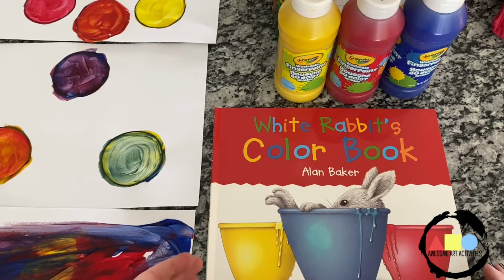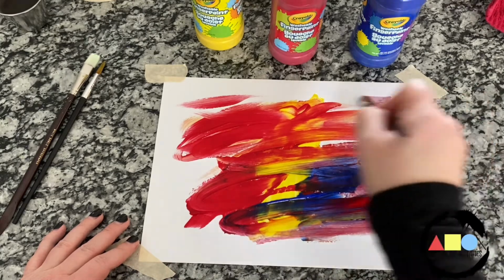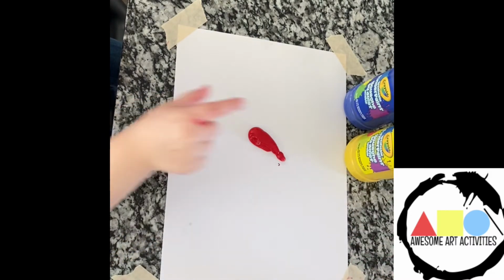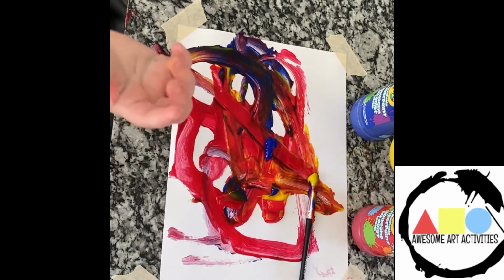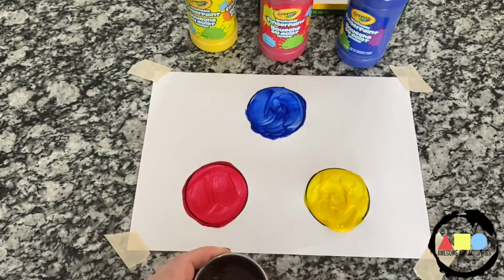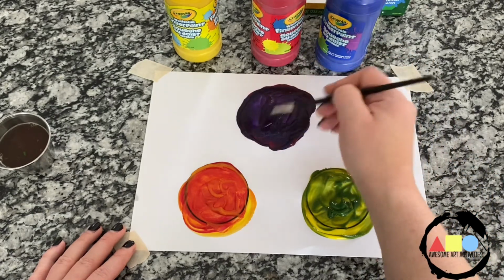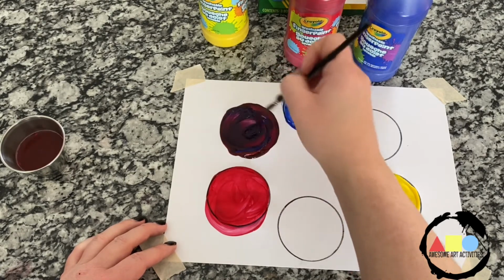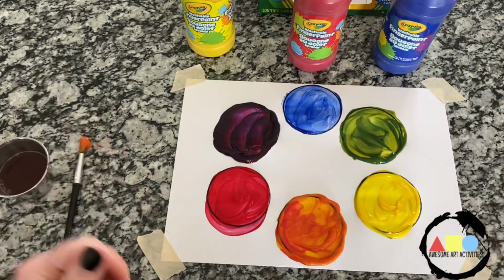Color Mixing Art Lesson The Three Primary Colors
Painting art lesson for learning about the three primary colors. The three primary colors mix together to make the secondary colors. This video features 3 ways to explore the three primary colors, red, yellow, and blue.